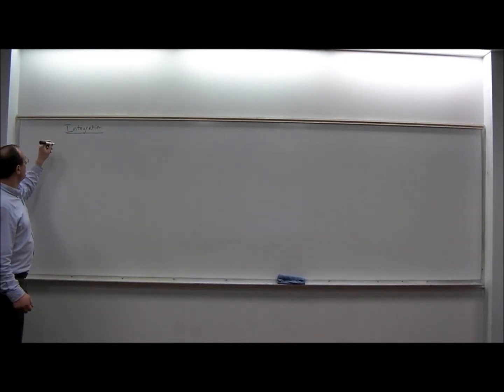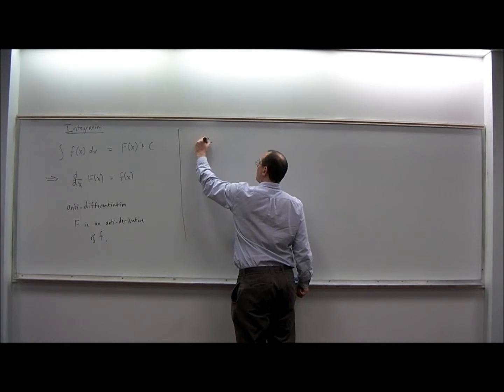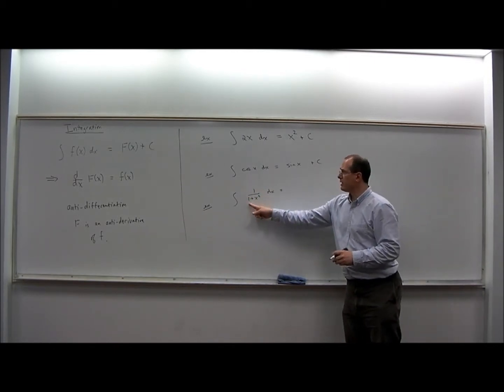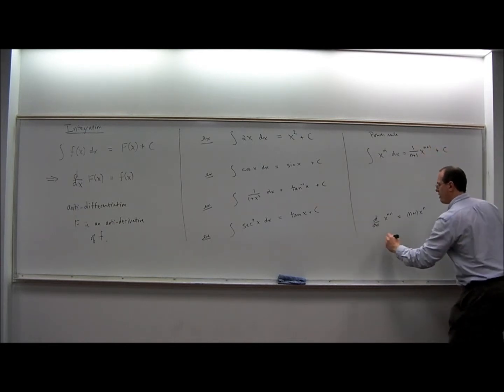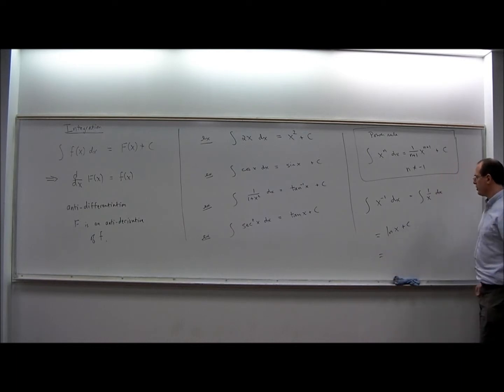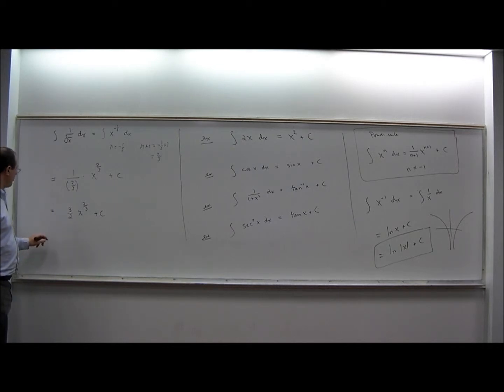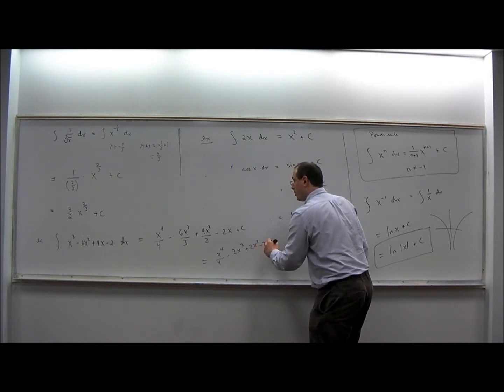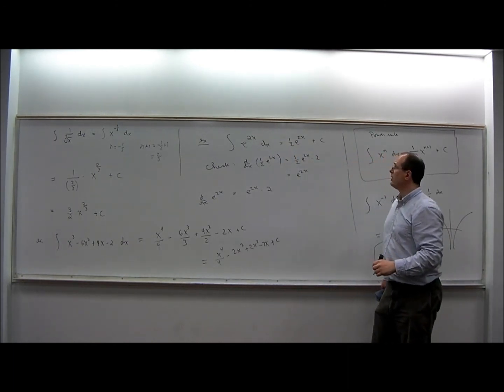Dr. Incognito teaches math- basic integration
In this video we give examples of basic integrals